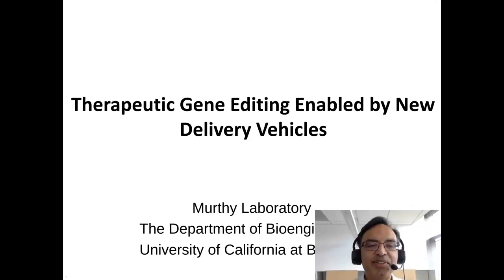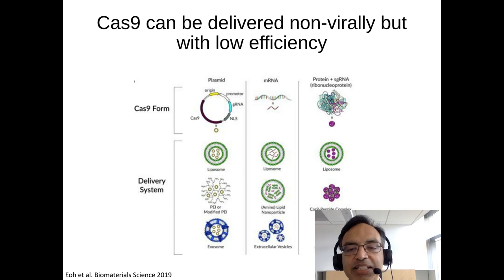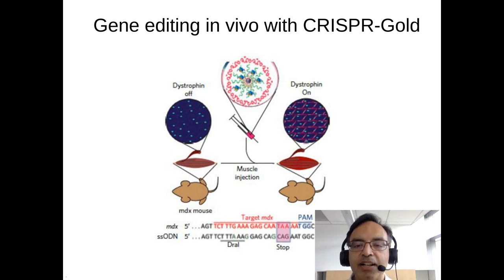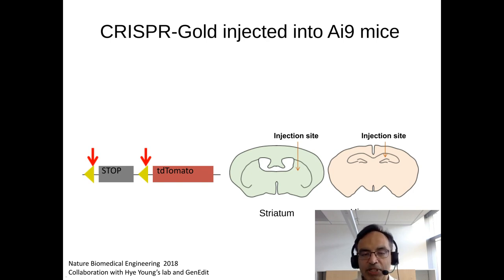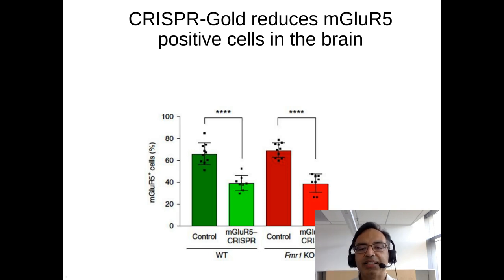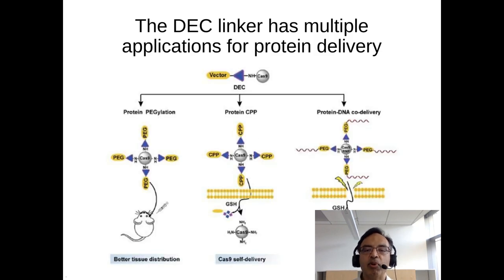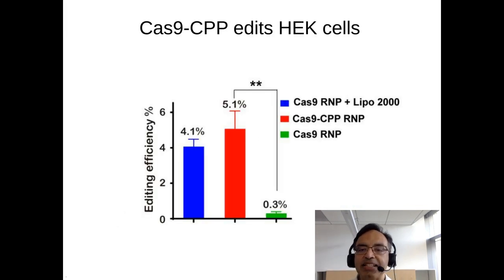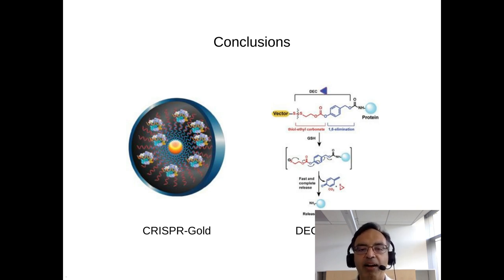Nanoparticle Based Delivery of Gene Editing Enzymes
Presented By: Niren Murthy, PhD

Speaker Biography: Dr. Niren Murthy is a professor in the Department of Bioengineering at the University of California at Berkeley. Dr. Murthy’s scientific career has focused on the molecular design and synthesis of new materials for drug delivery and molecular imaging.  The Murthy laboratory has been recently focused on developing non-viral delivery vehicles that can deliver Cas9 protein, gRNA and Donor DNA in vivo.

Webinar: Nanoparticle Based Delivery of Gene Editing Enzymes

Webinar Abstract: Cas9 based therapeutics have the potential to revolutionize the treatment of genetic diseases.  However, safe and effective methods for delivering Cas9 protein, gRNA and donor DNA need to be developed before the therapeutic potential of CRISPR based therapeutics can be realized.  In this presentation, I will describe a non-viral Cas9 delivery vehicle, termed CRISPR-Gold, which can induce homology directed DNA repair (HDR) in vivo by directly delivering Cas9 protein, gRNA, and donor DNA.  CRISPR-Gold is composed of gold nanoparticles assembled with the Cas9/gRNA ribonucleoprotein (RNP) complex, donor DNA, and an endosomal disruptive polymer.

Earn PACE Credits:
1. Make sure you’re a registered member of LabRoots
2. Watch the webinar on YouTube or on the LabRoots